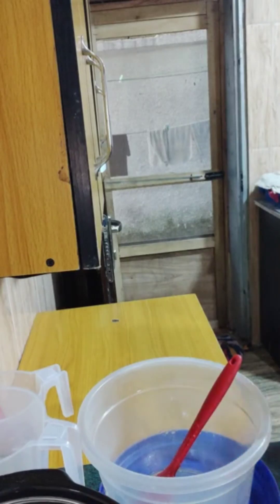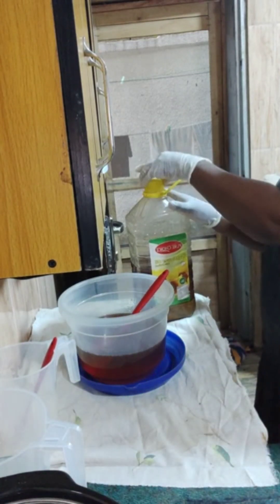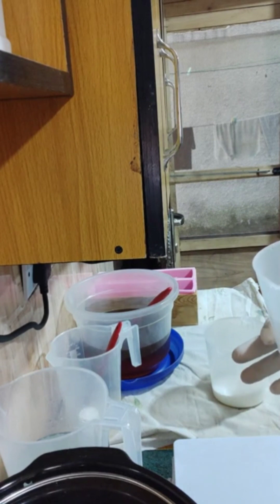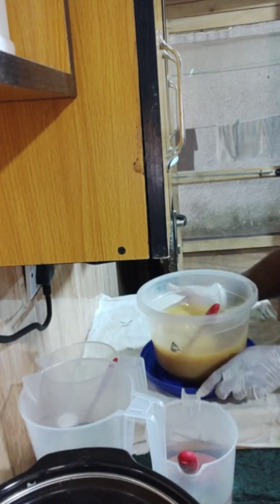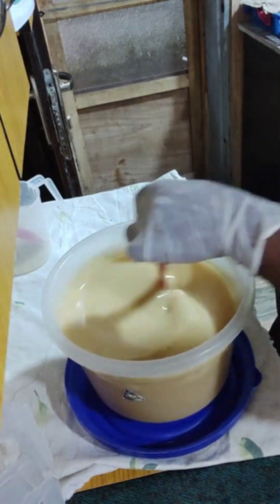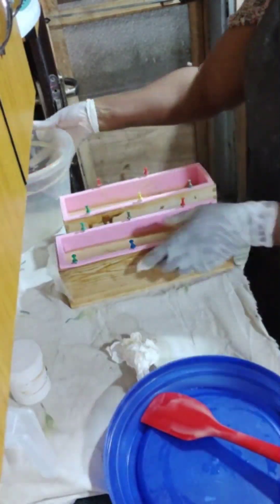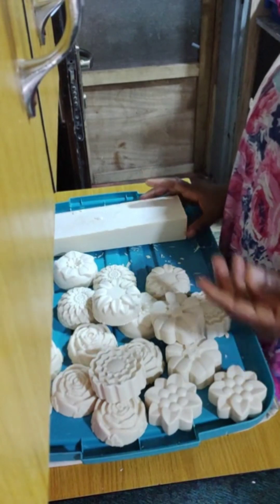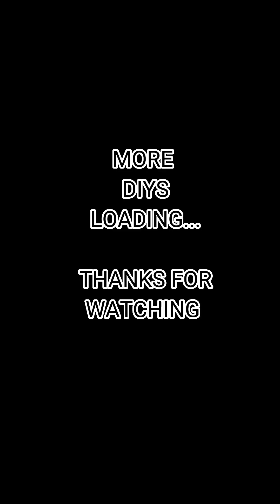MAKING DISH/LAUNDRY SOAP FROM USED COOKING OILS. ALL MEASUREMENTS AVAILABLE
The making of dish soap and laundry soap.. from used oils will be shown on this video.

Procedure to follow

Dissolve 333g of caustic soda in 1000ml of water.
Allow to sit (in a safe place away from children) for 48hrs

Dissolve 83g of soda ash in 250ml of water.
Allow to clear out like water.

RECIPE

Palm kernel oil 500ml
Used oil 1500ml

Lye solution 1000ml
Soda ash solution 250ml
Fragrance 25ml